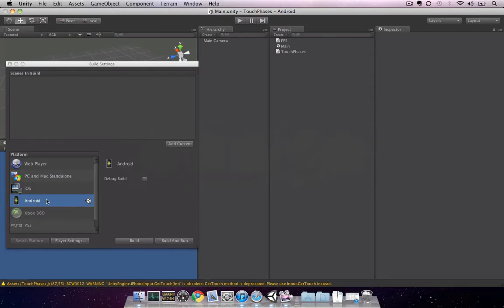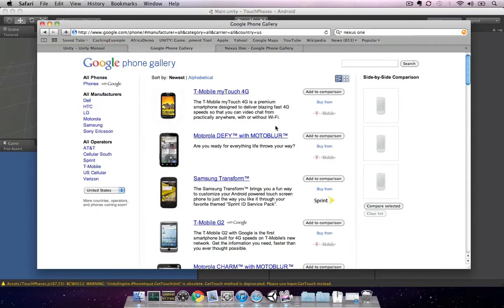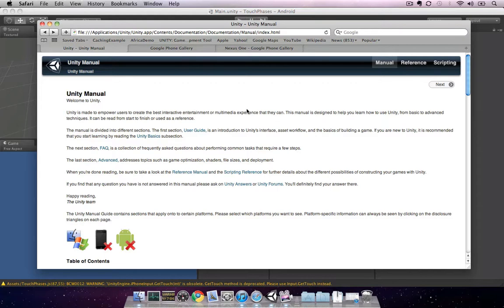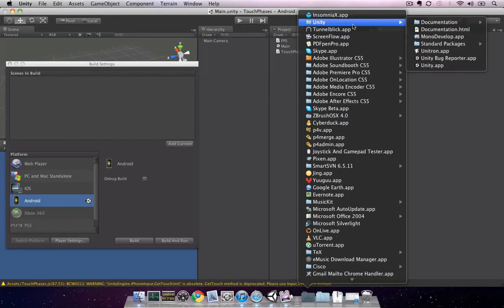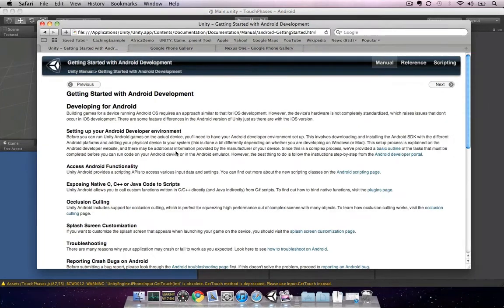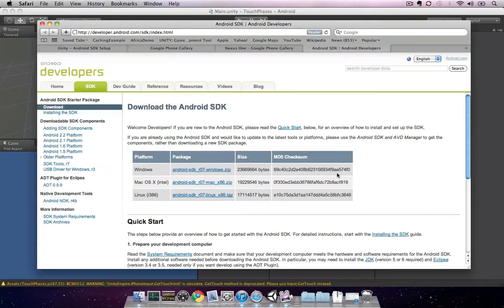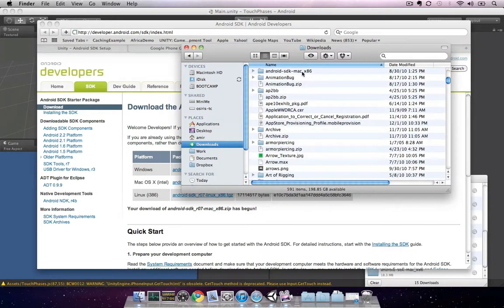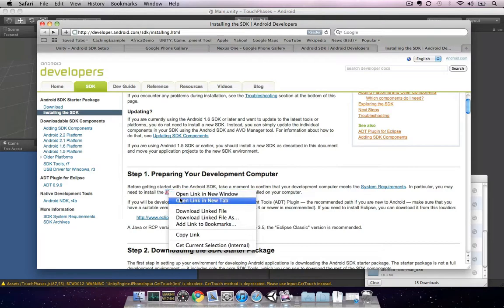Chapter 1 Introduction &amp; Setup